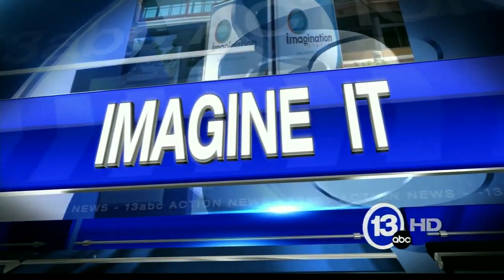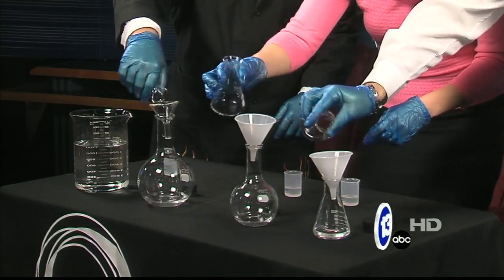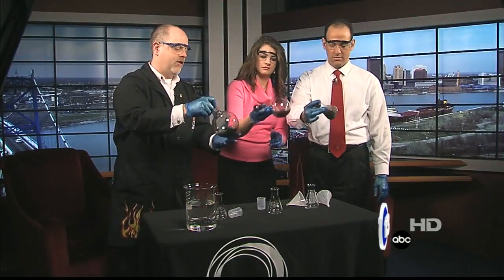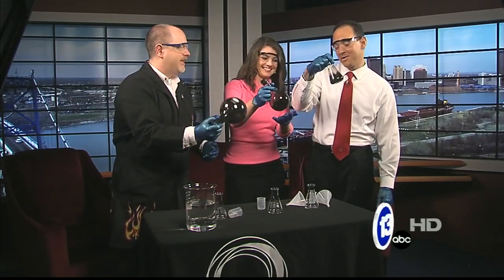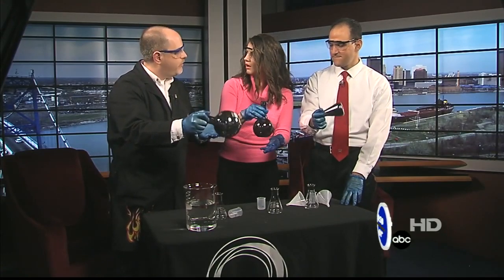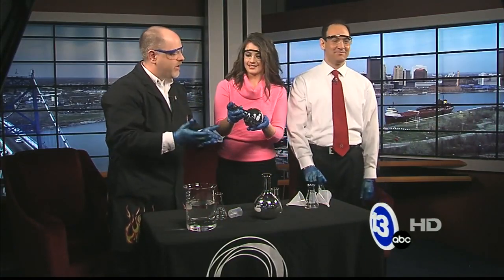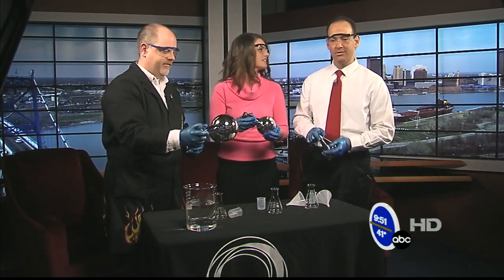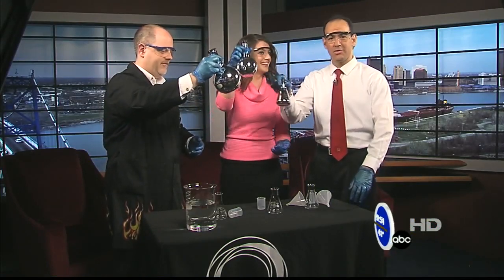Creating a Mirrored Flask with Chemistry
Chief Scientist, Carl Nelson, shows us an extreme science project on how a chemical reaction can create a mirrored flask.